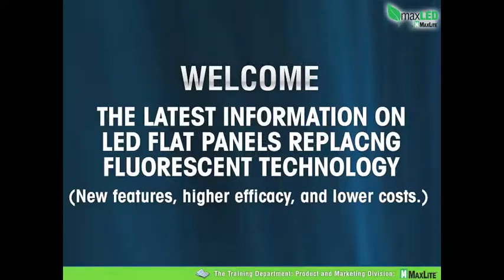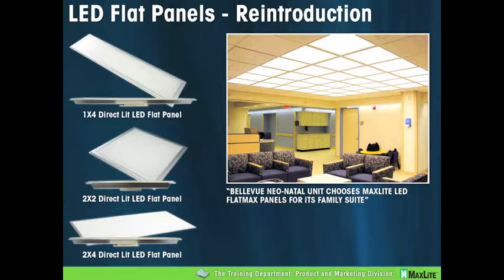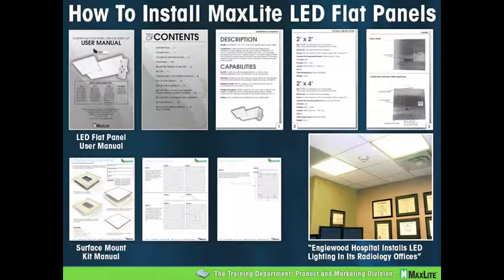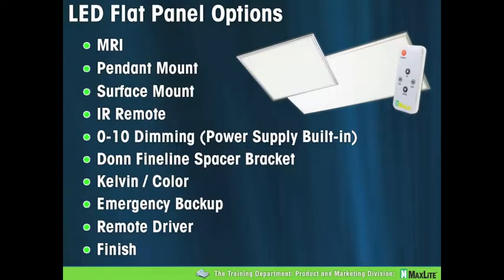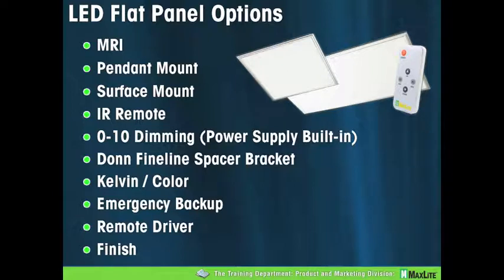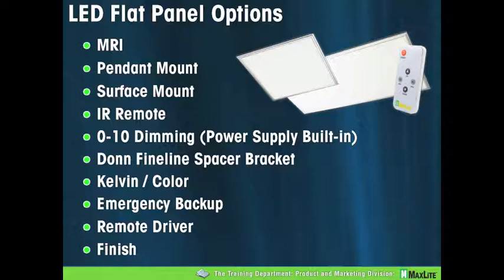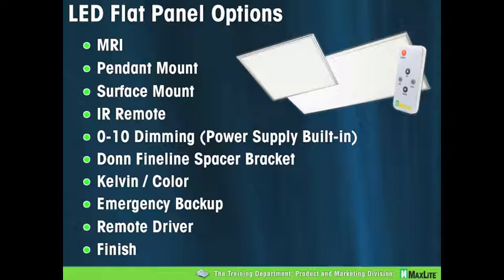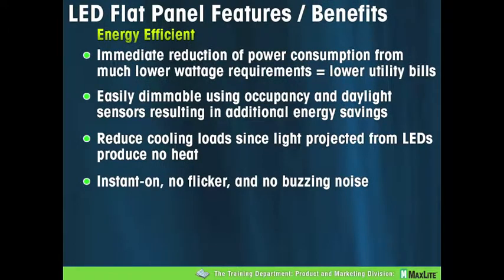LED Flat Panels Replacing Fluorescent Technology - August 25th Webinar [part 1 of 2]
The Latest Information On LED Flat Panels Replacing Fluorescent Technology.
(New features, higher efficacy, and lower costs.)